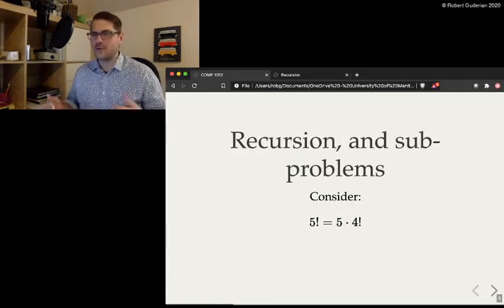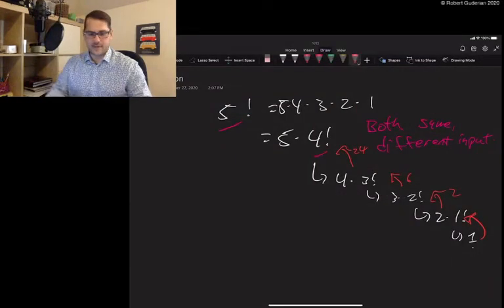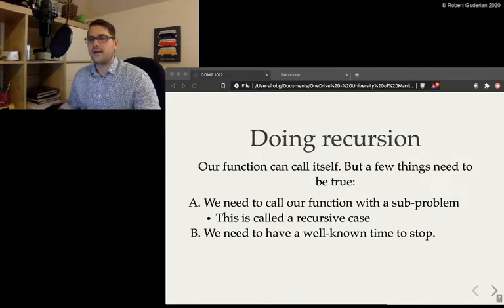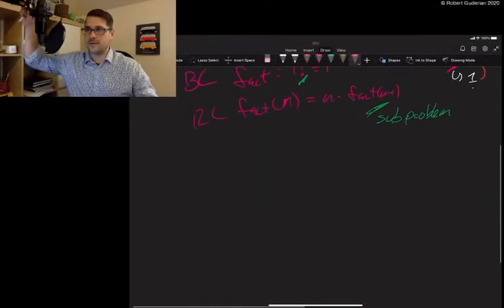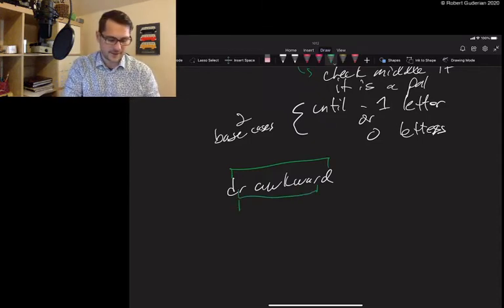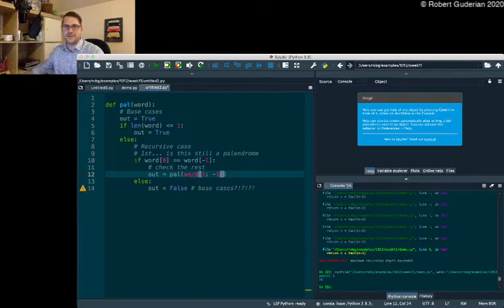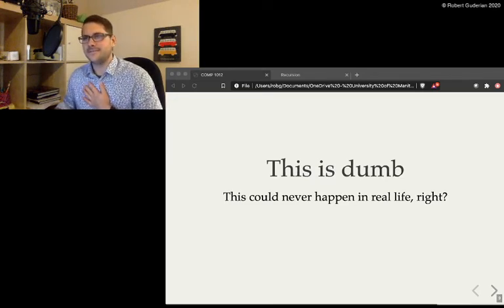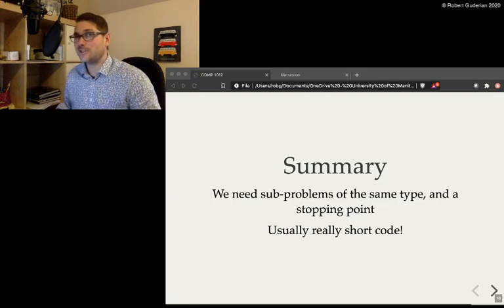Week 11 day 2 - Recursion intro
Learning about what recursion is, and how we can use it to solve problems